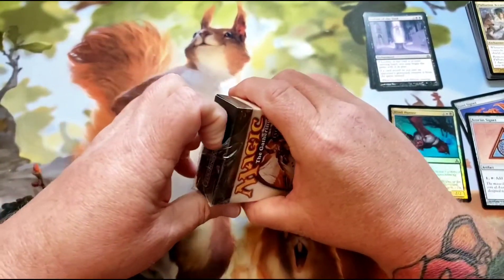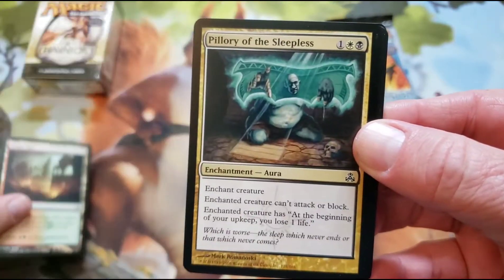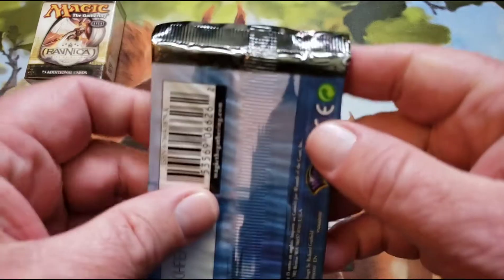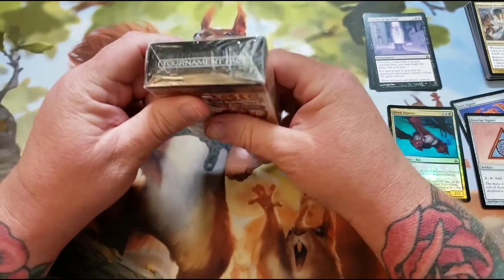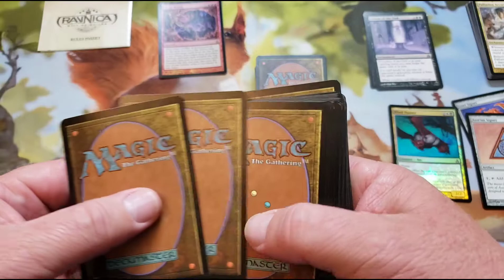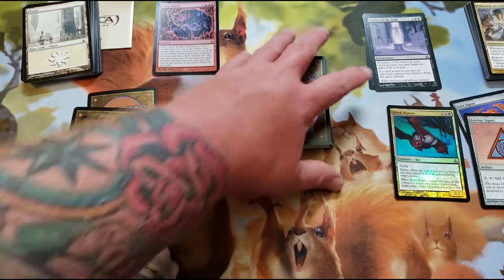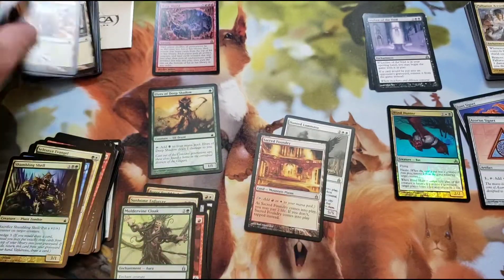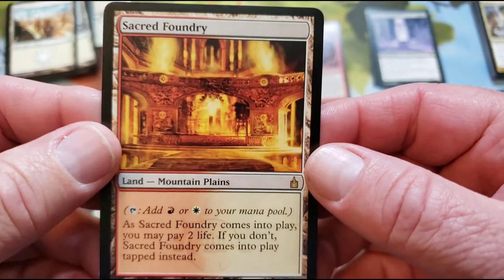Ravnica Tournament Pack | Guildpact & Dissension Booster Pack | 500 Subscribers Part #4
My Name is Chris

Welcome to Underworld Games

We Like Those!!

Show The Work

To Join the Bundle Group

For Questions and Private Comments

Chris Stafford

Chris